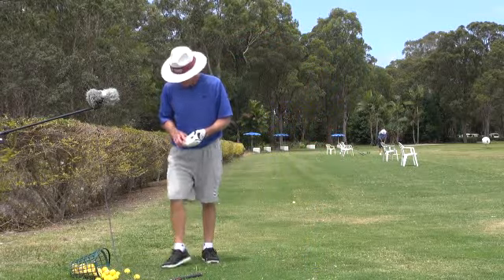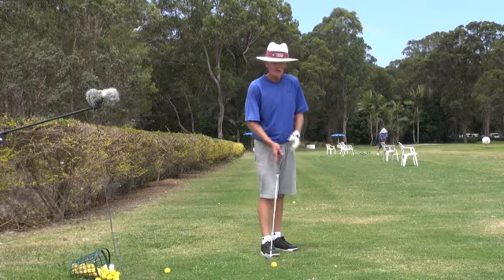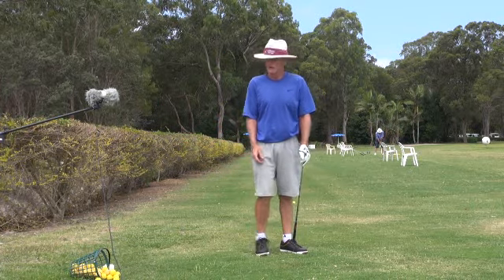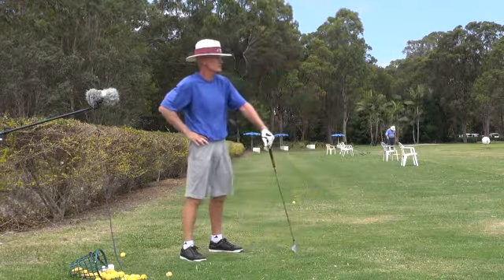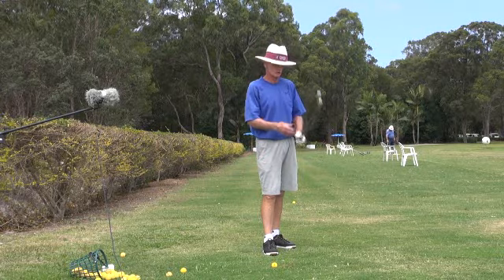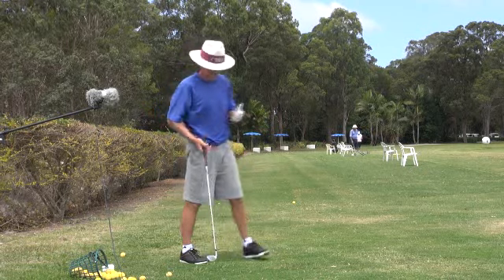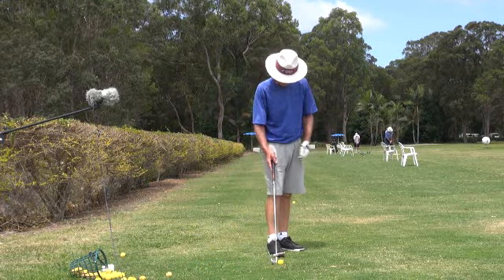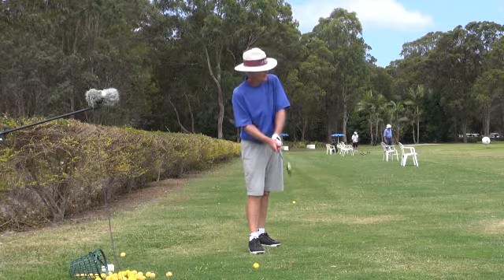Dive and Drive Component 2